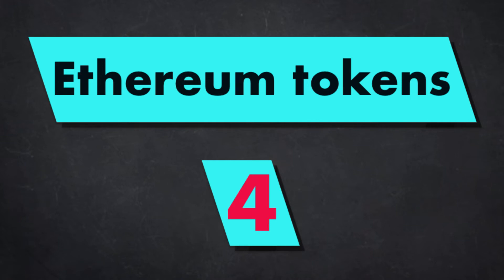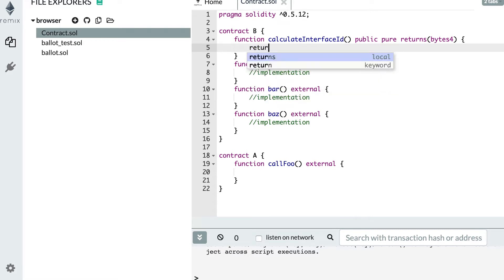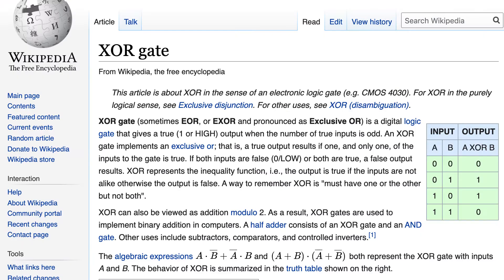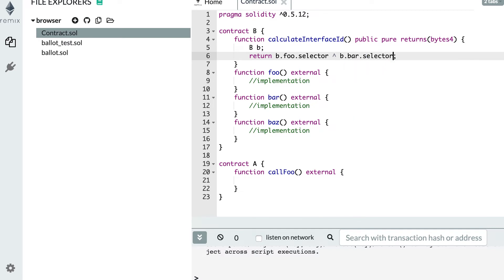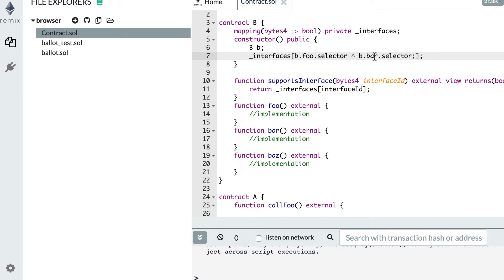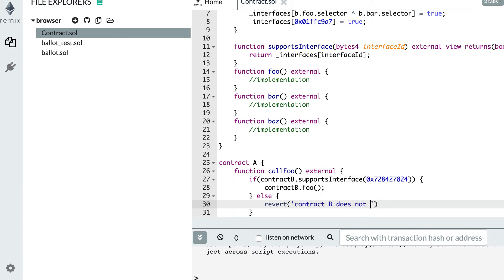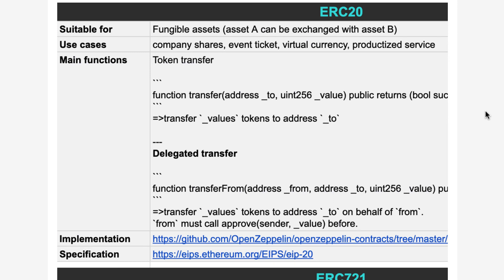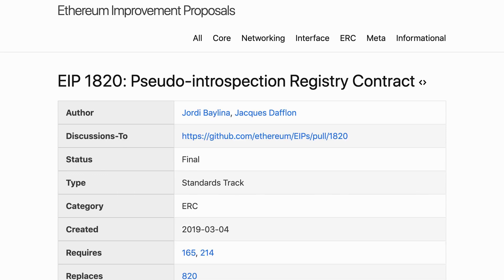Ethereum Tokens: ERC165 (smart contract interfaces)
In this video I will introduce you ERC165, a standard for smart contract interfaces.